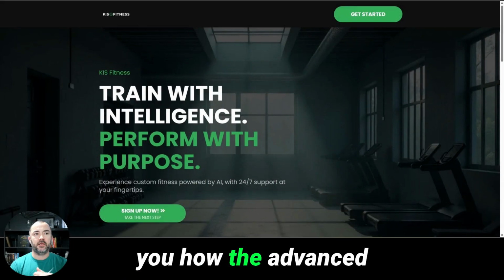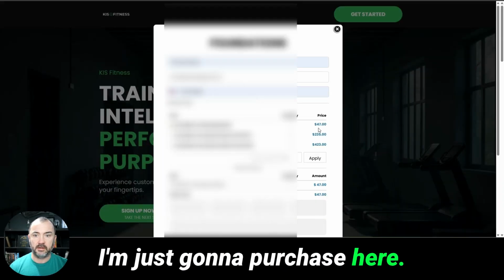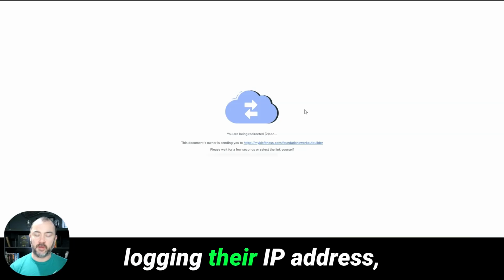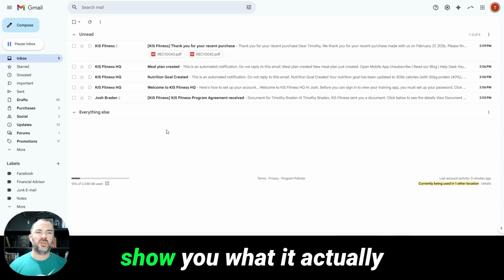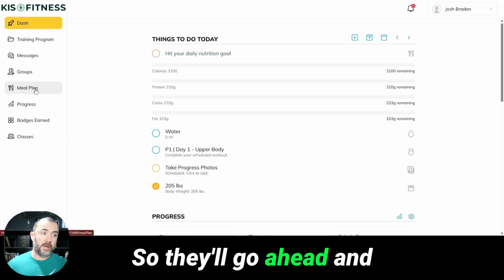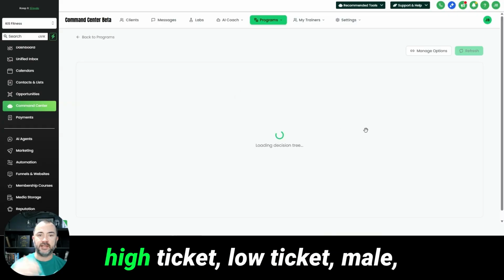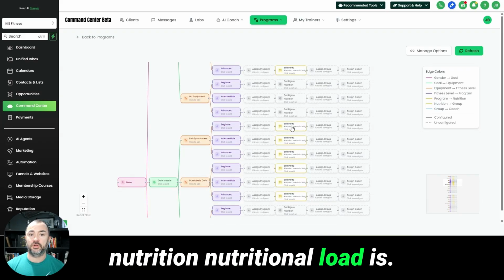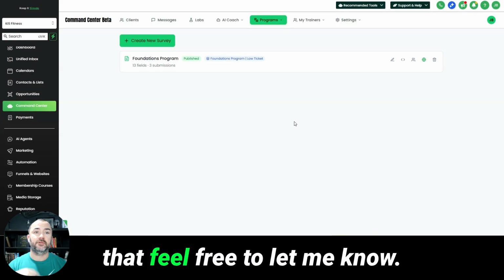Advanced Workout Builder + Automated Onboarding Flow (High, Mid & Low Ticket)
This episode walks through how the advanced workout builder works with an automated onboarding flow for high-, mid-, or low-ticket fitness programs, demonstrating a low-ticket AI-only offer that can help liquidate ad spend. After purchase, users are redirected to an agreement page where the system logs IP, generates a PDF certificate, and emails it, then collects basic inputs (goal, gym access, experience) to create an account in Trainerize. On the backend, the system sends key emails (signed agreement, app welcome/password setup, nutrition goal and meal plan, and receipt) and quickly provisions the app with an initial workout, progress tracking, goal settings, meal plan, and grocery list. The “command center” program builder allows multiple avatar-specific builders and lets you pre-assign programs, nutrition loads, groups, and coaches, automating onboarding and activating users almost immediately.

00:00 Advanced Builder Overview
00:24 Low Ticket Checkout Demo
00:59 Agreement and Account Setup
01:30 User Signup Inputs
01:54 Emails and App Experience
02:51 Command Center Program Builder
03:33 Assignment Options and Automation
04:00 Wrap Up and Q&A